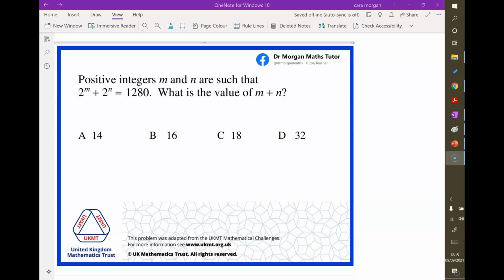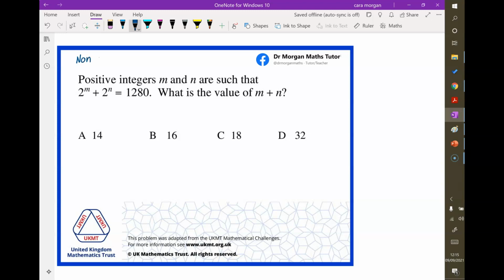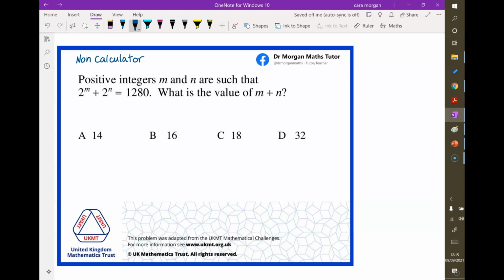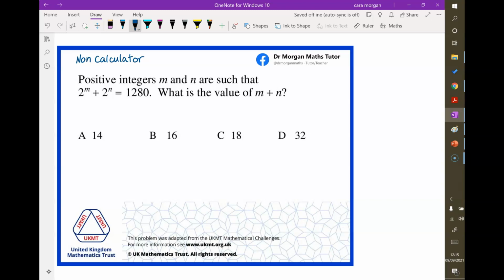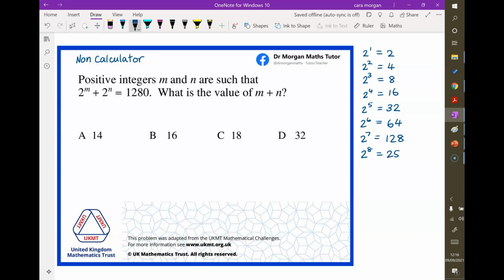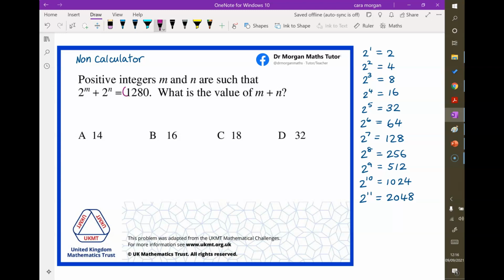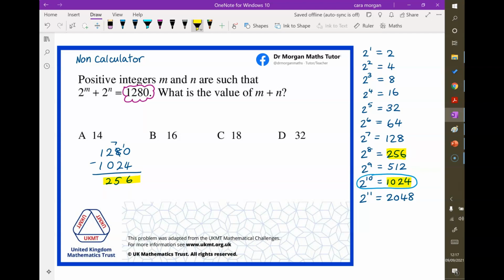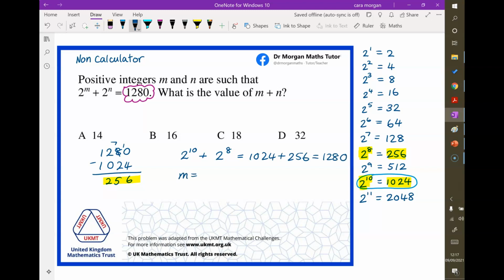Question of the Day #3 UKMT Senior Maths Challenge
My worked solutions to a Maths Challenge question